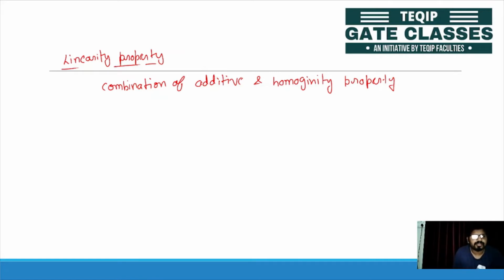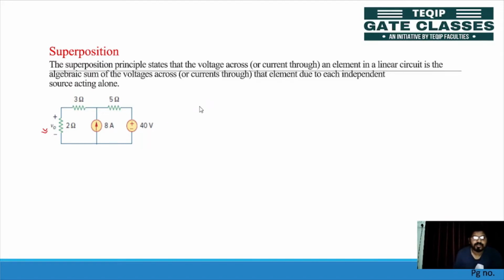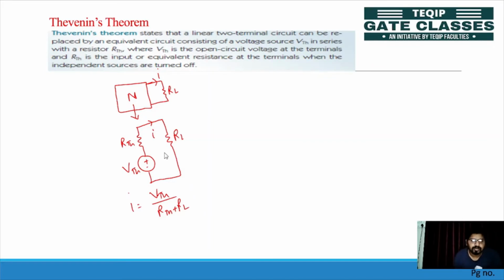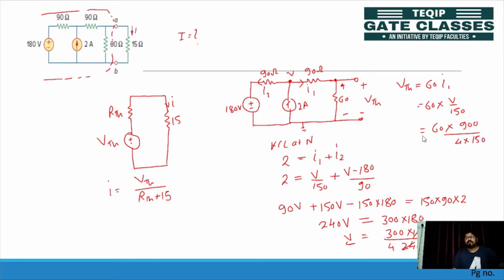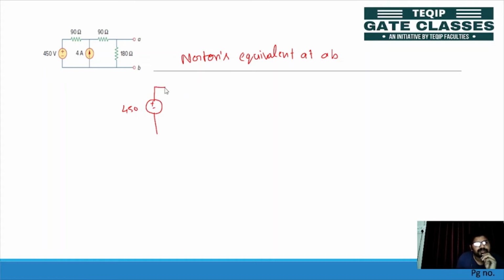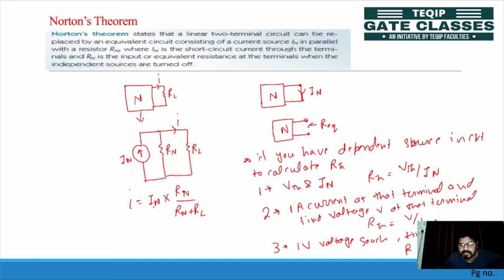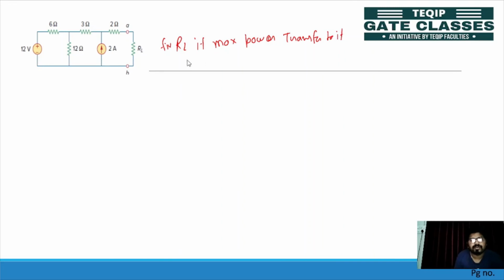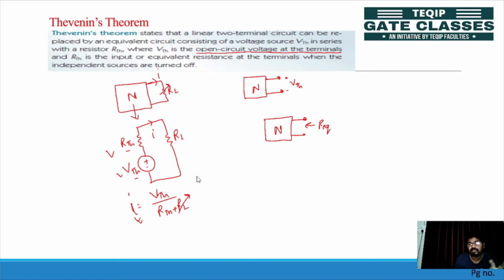Lec-04 | EE | Basic Electrical Engineering by Abhishek sir | Let's Bridge The Gap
Topic : Network Theorems